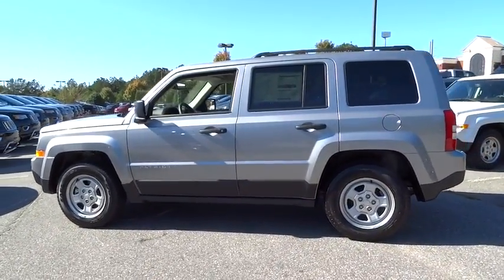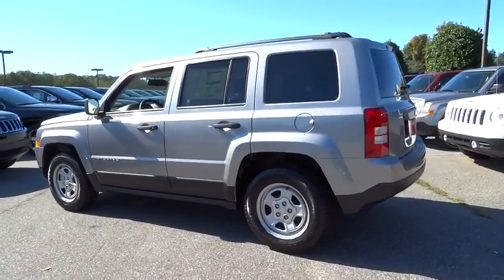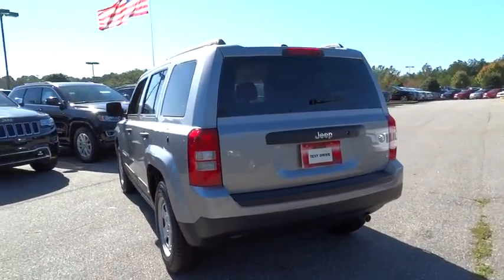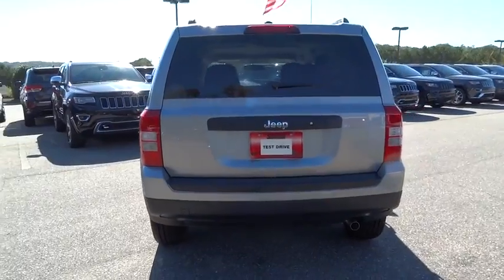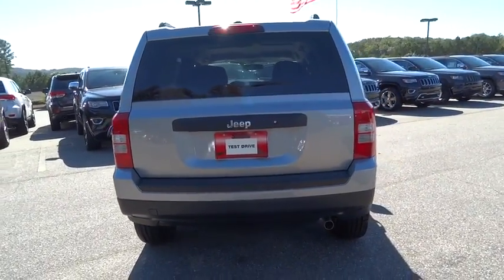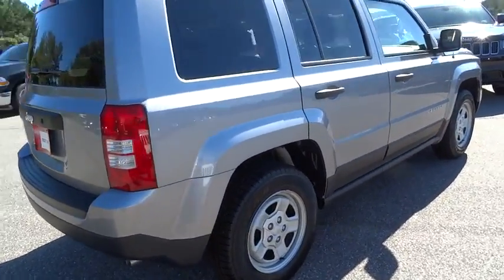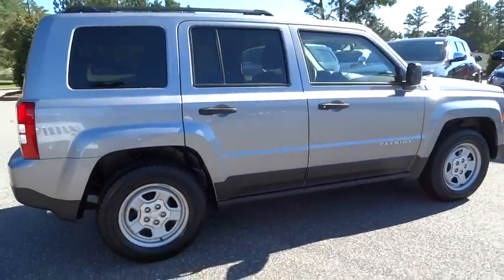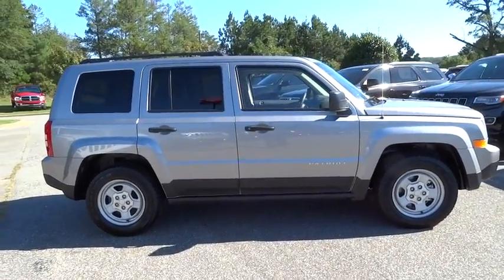2016 Jeep Patriot Atlanta, Duluth, Buford, Roswell, Marietta, GA D537077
2016 Jeep Patriot

Shottenkirk's Chrysler (Cherokee Chrysler)
200 Liberty BLVD

Price includes: $1,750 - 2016 Retail Consumer Cash SE 66CG1. Exp. 11/02, $500 - Southeast BC October Fast Start Bonus Cash SECGH1. Exp. 11/02
Uconnect w/Bluetooth Wireless Phone Connectivity,Low Tire Pressure Warning